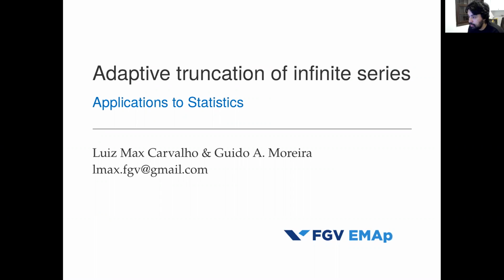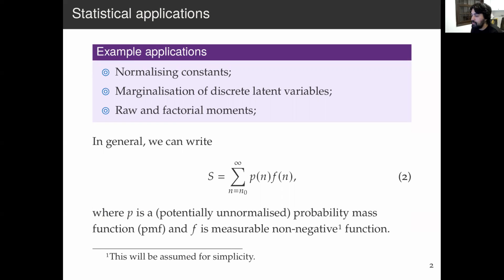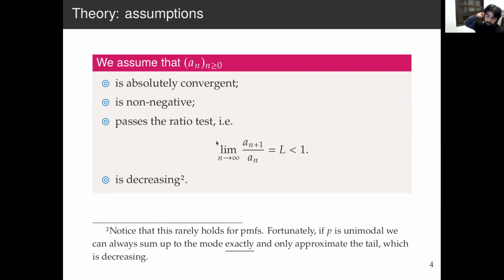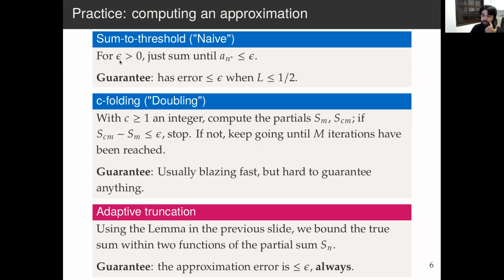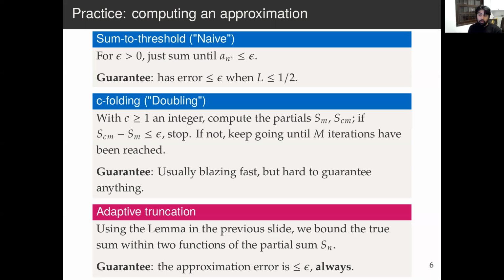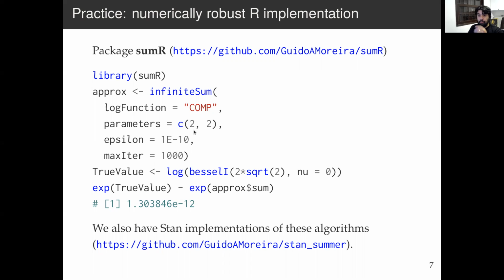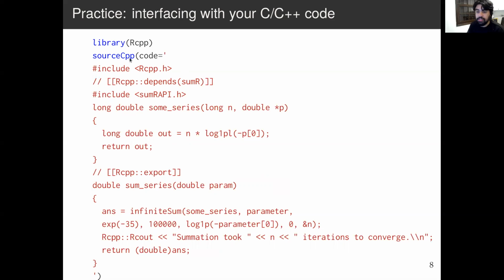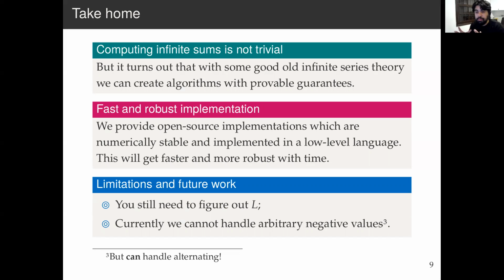Adaptive truncation of infinite series: Applications to Statistics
Our presentation at JSM 2021.

It is often the case in Statistics that one needs to compute sums of infinite series, especially in marginalising over discrete latent random variables.
This has become more relevant with the popularisation of Hamiltonian Monte Carlo techniques in the Bayesian inference context, which only allow for continuous variables.
For many major infinite series, like the Hurwitz Zeta function or the Conway-Maxwell Poisson normalising constant, custom algorithms have been developed which exploit specific features of each problem. General techniques, suitable for a large class of problems with limited input from the user are  less well-developed. Here we employ basic results from the theory of infinite series to investigate general, problem-agnostic algorithms to approximate (truncate) infinite sums within an arbitrary tolerance  eps greater than 0. We compare three tentative solutions to estimating the infinite sum of interest: (i) a ``naive'' approach that sums terms until the terms are below eps; (ii) a 'doubling' strategy that computes the partial sums in regular intervals and stops when their difference is less than eps; and (iii) an adaptive truncation strategy based on trapping the true value between two partial sums. We show that this latter strategy guarantees the truncated sum is within the tolerance so long as some mild regularity conditions are attained. Moreover, we obtain simple theoretical results which show under which conditions each technique succeeds in providing a truncated sum within the required tolerance. We discuss a host of statistical applications where truncation is necessary and compare the error achieved by each approach, as well as the number of function evaluations necessary for each one. A comparison of computing times is also provided, along a detailed discussion of numerical issues in practical implementations.